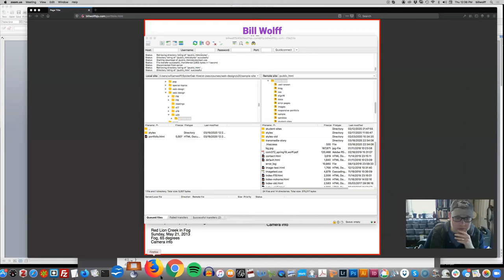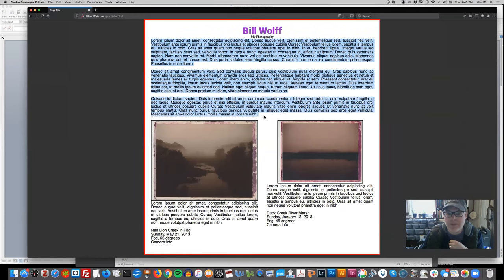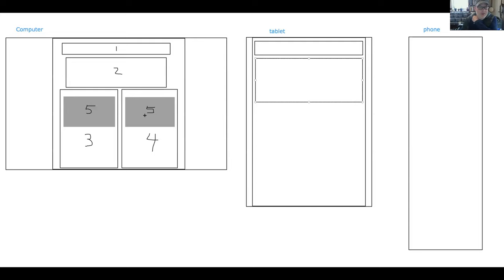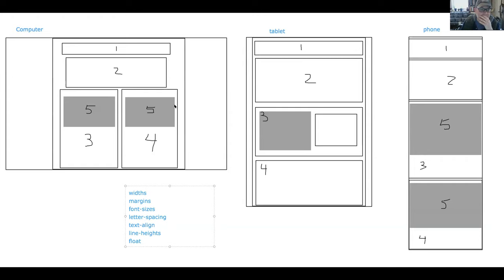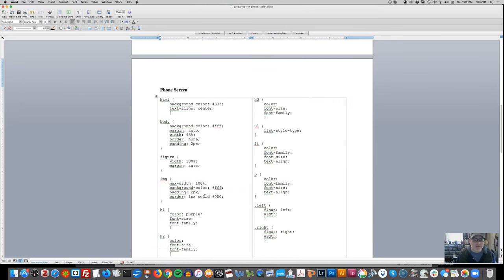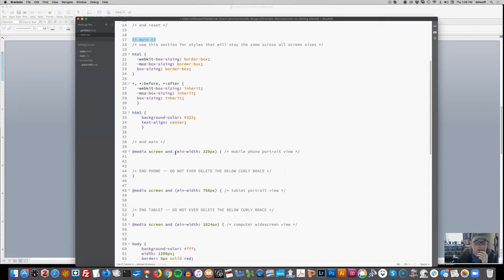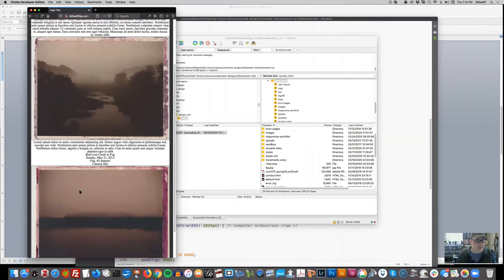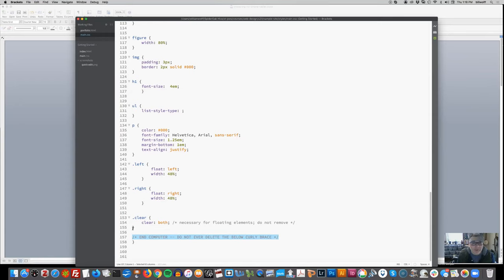Preparing for Responsive Design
This video walks you through preparing your CSS code for responsive design. It covers:
0:00: Review of the main.css stylesheet
4:35: Creating sketches for phone and tablet screens
12:50: Moving from sketches to code
16:20: Completing the handout to help you move your code
22:35: Removing redundancy from your code
29:00: Coding the phone screen
31:30: Uploading and viewing the changes in Firefox Dev Edition
35:20: Concluding remarks